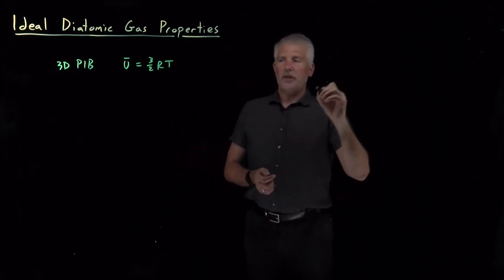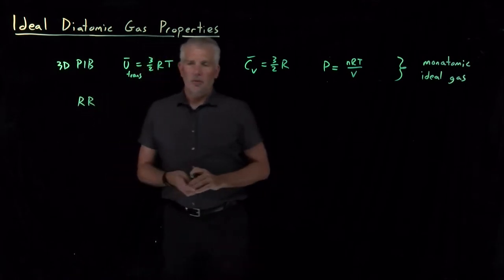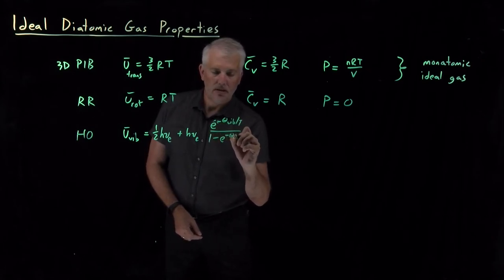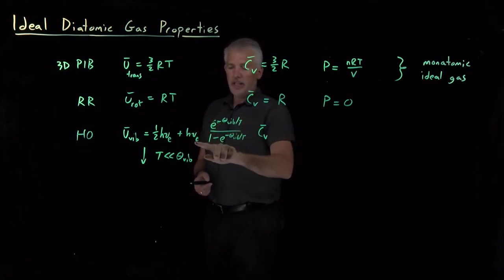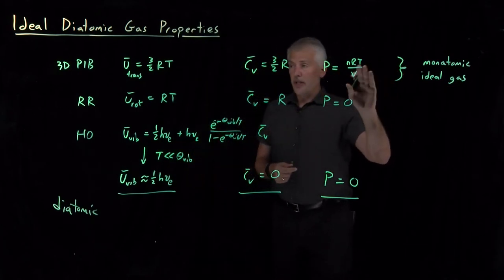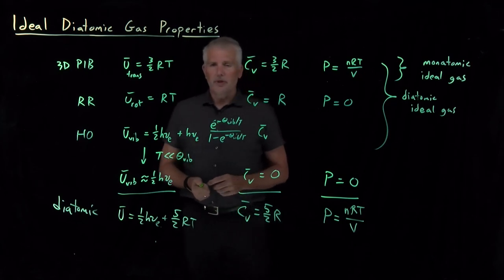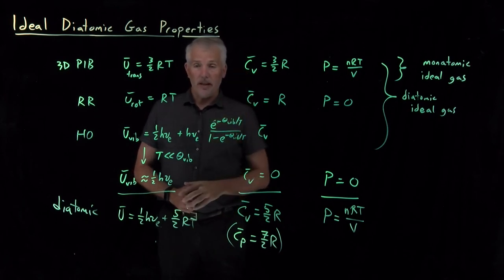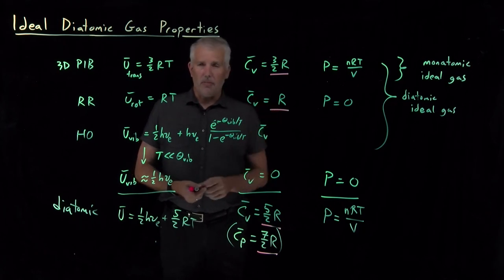Ideal Diatomic Gas Properties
Many thermodynamic properties of a diatomic molecule can be understood by thinking of the molecule as a combination of a 3D particle in a box, a rigid rotor, and a harmonic oscillator.